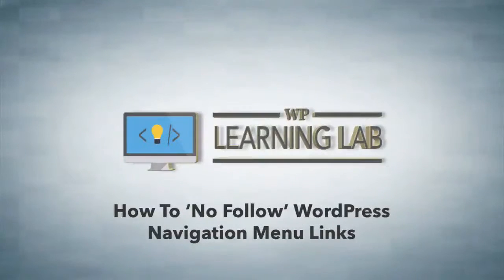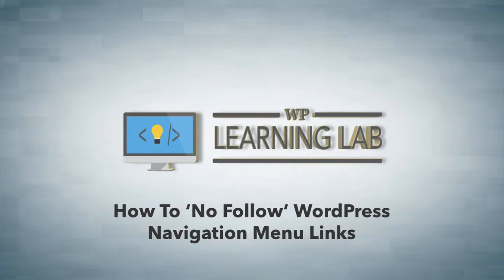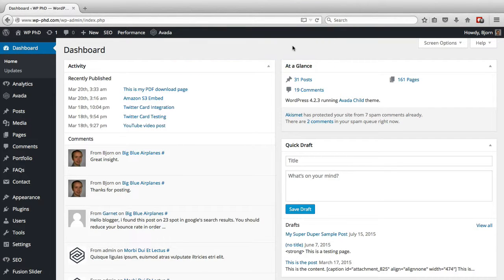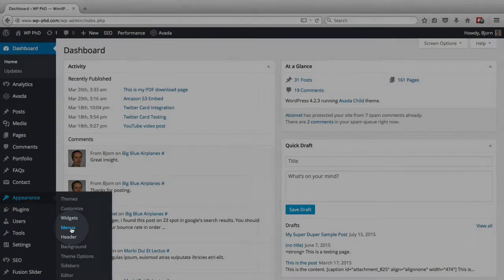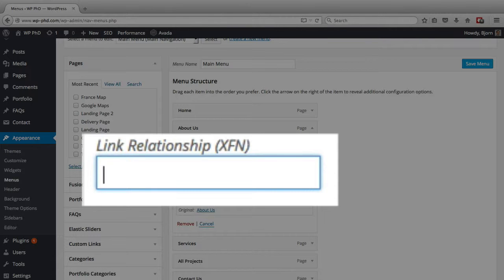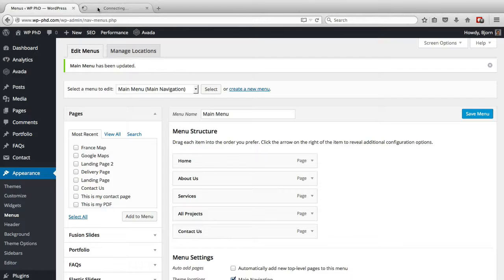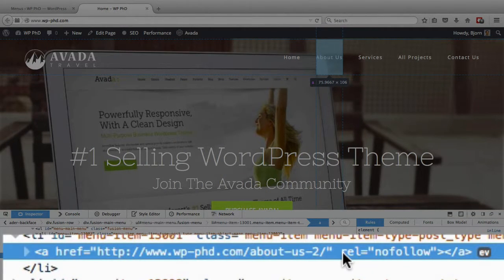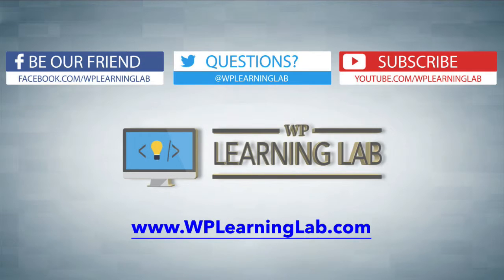WordPress SEO - Add A No Follow Attributes To Main Navigation Links | WP Learning Lab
In this tutorial I'm going to show you how to add nofollow links in WordPress navigation menus.

In case you're not familiar with nofollow links, the may be important for your WordPress SEO.  There are a lot of people who believe that by adding a "nofollow" attribute to a link they won't lose Google Page Rank (link juice) to the page or website that they're linking to.

Google has never 100% confirmed this to be true, but a lot of test results seem to indicate that it is true.

Either way, I'll show you how to add nofollow links in WordPress navigation menus.

The first thing you'll need to so log into your WordPress admin area and click on Appearance, then Menus.  On the menus page, click on Screen Options and make sure that "Link Relationship" is checked.

Then open a WordPress navigation menu item that you want to 'nofollow'.  You will see a text field in the options for that menu link.  Add "nofollow" to that field and then save the menu.

That is all there is on how to add nofollow to WordPress Menu links.